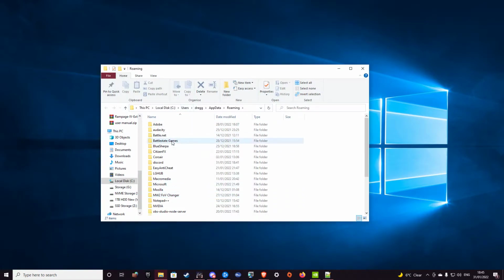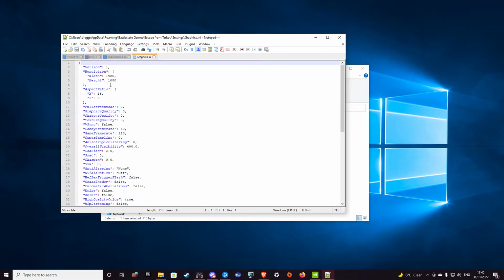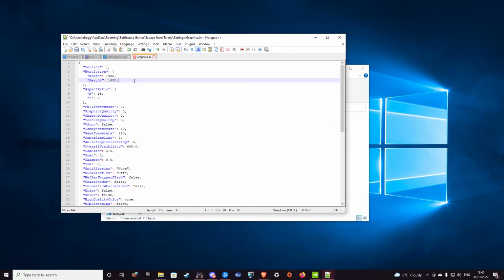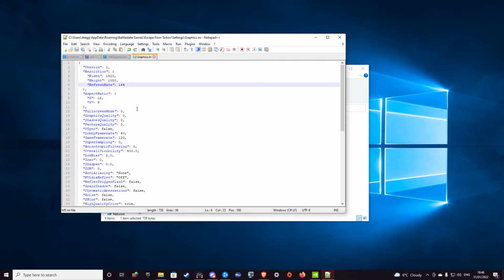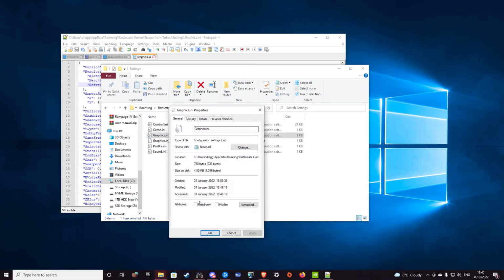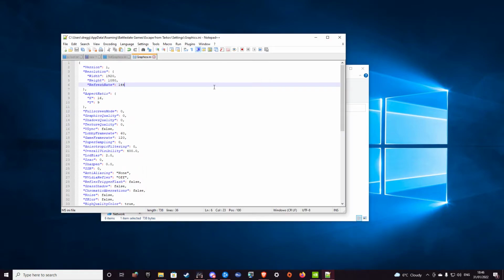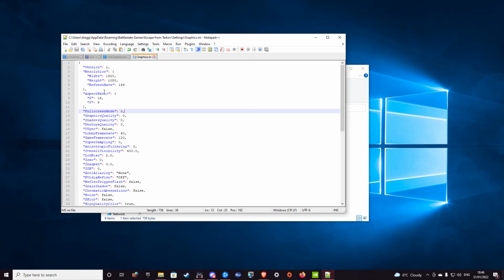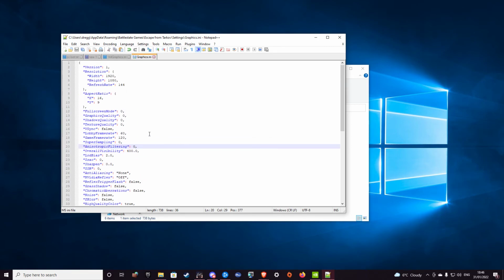Escape From Tarkov: Custom Refresh Rate 2022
%appdata% in the search bar.
or
C:\Users\"your PC Login here"\AppData\Roaming\Battlestate Games\Escape from Tarkov\Settings

Here is the refresh rate line, just change the 144 to whatever your monitor refresh rate it (DON'T FORGET THE COMMA!):

"RefreshRate": 144

Here is my full .ini if you just want to paste it over:
  "Version": 1,
  "Resolution": {
    "Width": 1920,
    "Height": 1080,
 "RefreshRate": 144
  "AspectRatio": {
    "X": 16,
    "Y": 9
  "FullscreenMode": 0,
  "GraphicsQuality": null,
  "ShadowsQuality": 1,
  "TextureQuality": 1,
  "VSync": false,
  "LobbyFramerate": 60,
  "GameFramerate": 120,
  "SuperSampling": 0,
  "AnisotropicFiltering": 0,
  "OverallVisibility": 1000.0,
  "LodBias": 2.0,
  "Ssao": 1,
  "Sharpen": 1.0,
  "SSR": 1,
  "AntiAliasing": "None",
  "NVidiaReflex": "OnAndBoost",
  "ReflexTriggerFlash": false,
  "GrassShadow": false,
  "ChromaticAberrations": false,
  "Noise": false,
  "ZBlur": false,
  "HighQualityColor": true,
  "MipStreaming": false,
  "ShadowDistance": 40.0